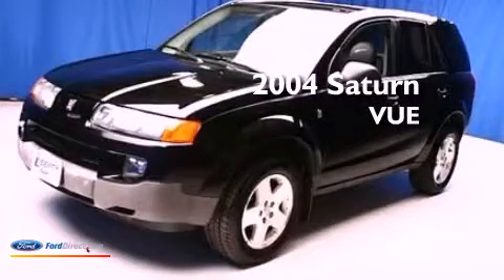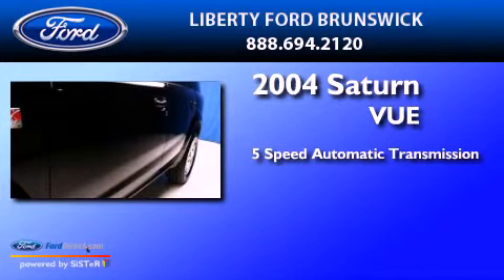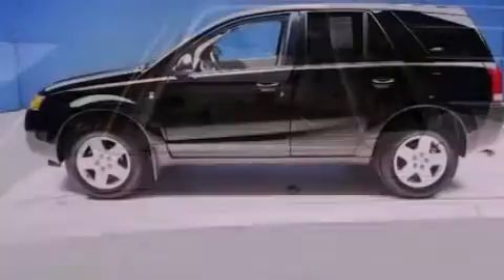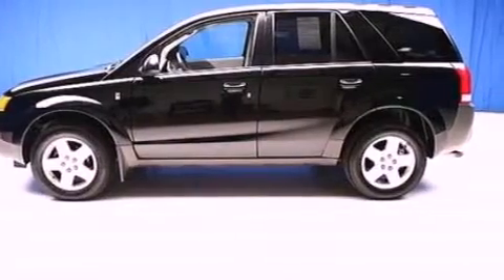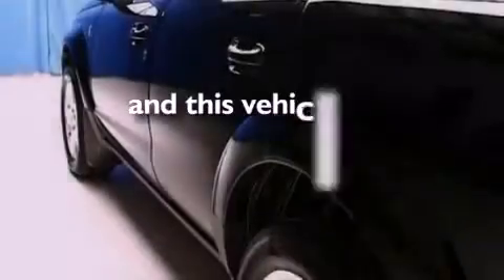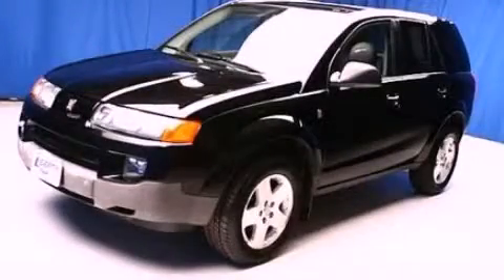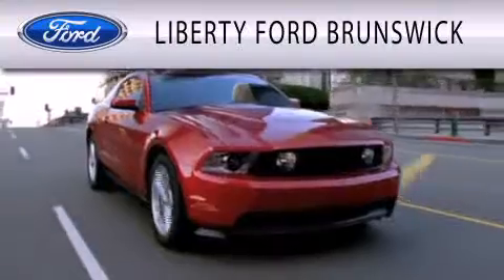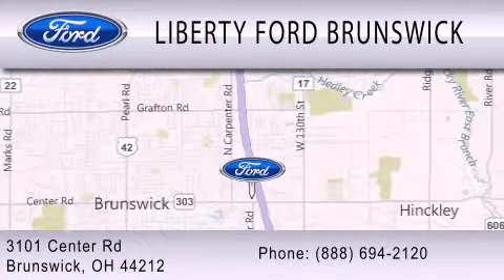2004 Saturn VUE Brunswick OH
Year : 2004
 Make : Saturn
 Model : VUE
 Engine : 3.5L V6 24V MPFI SOHC
 Trans . : 5-SPEED AUTOMATIC
 Exterior : BLACK
 Miles : 71,189

 Stock : BZ3533